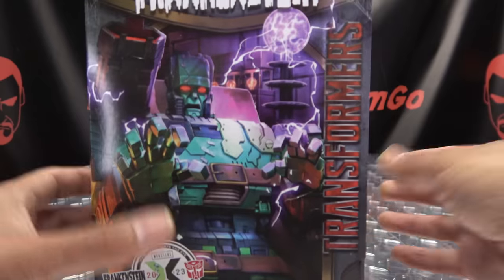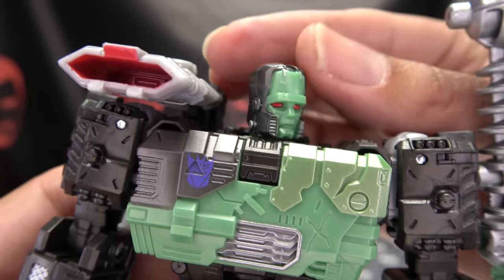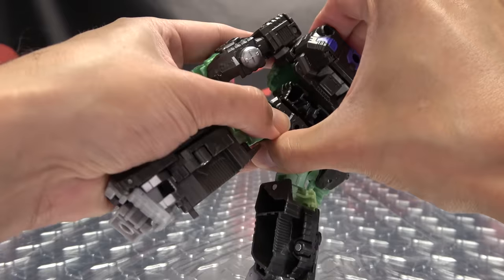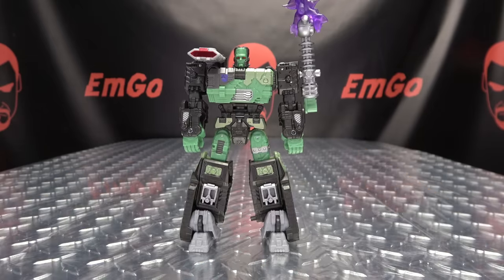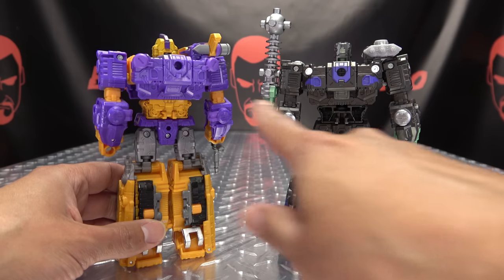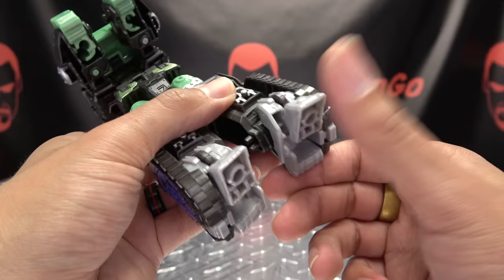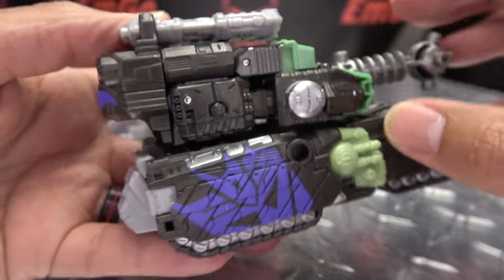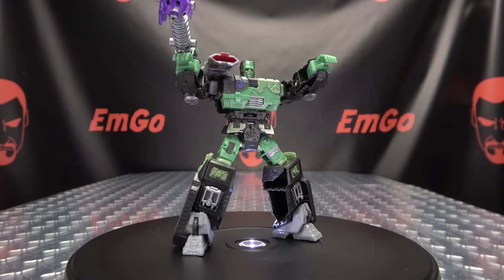Frankenstein/Transformers FRANKENTRON: EmGo's Transformers Reviews N' Stuff